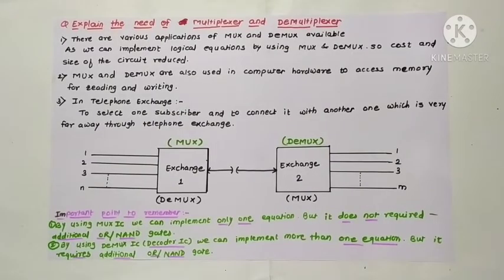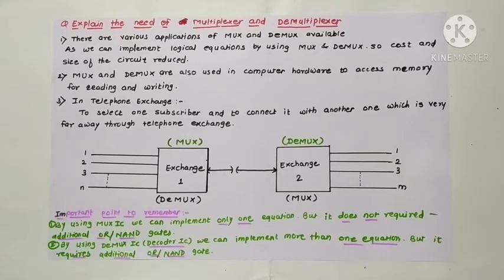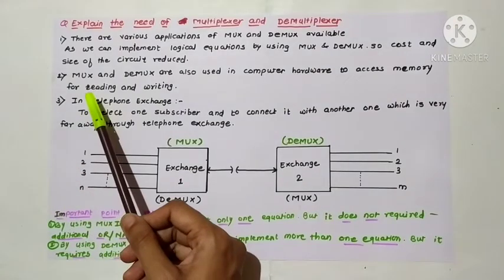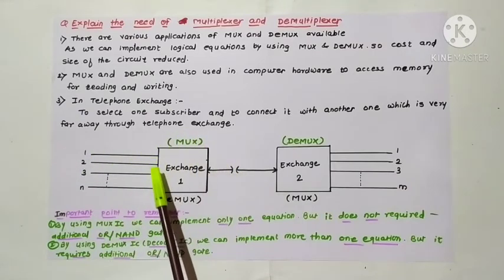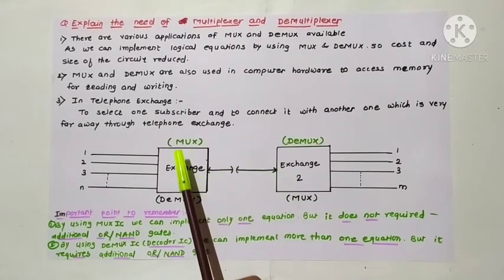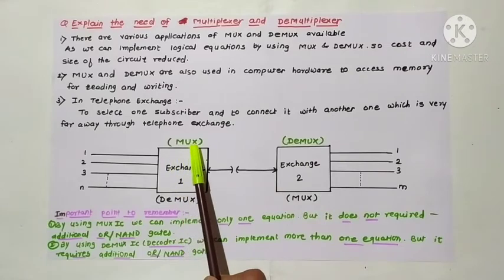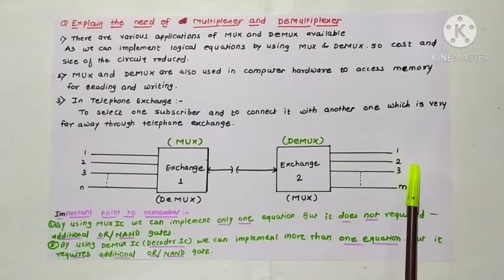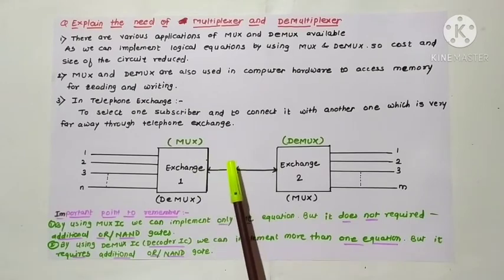Need of MUX and DEMUX, examples on MUX, Chapter -4 (Part - 6)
Bifocal Electronics, Paper -2 , Digital Electronics, Chapter- 4,Combinational Logic Circuits